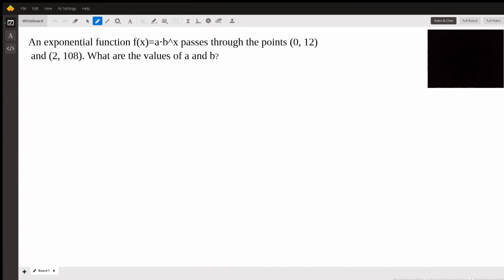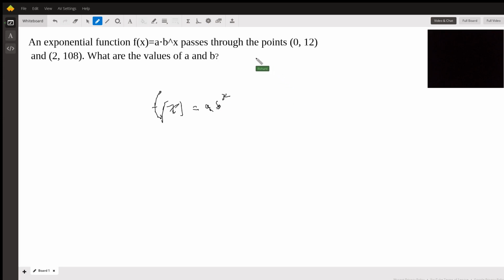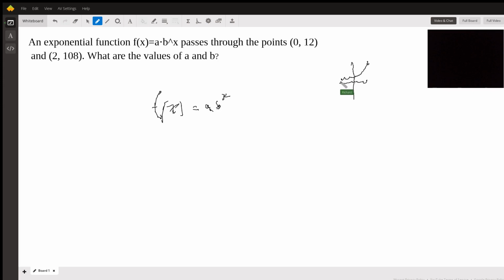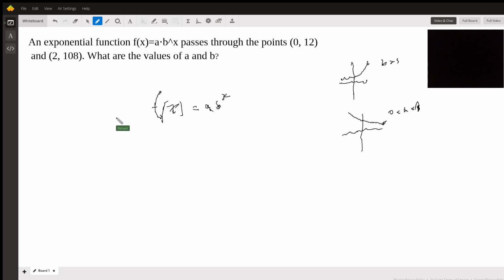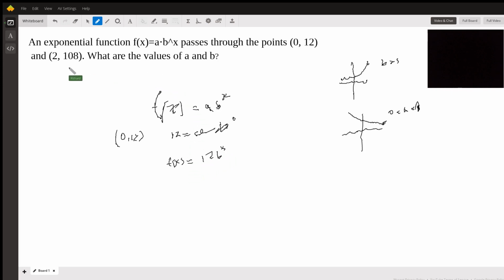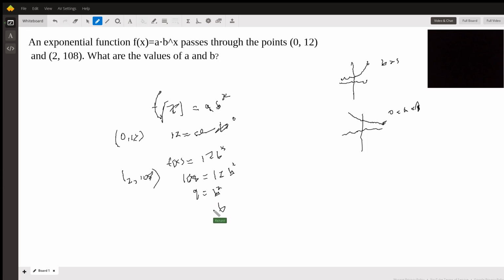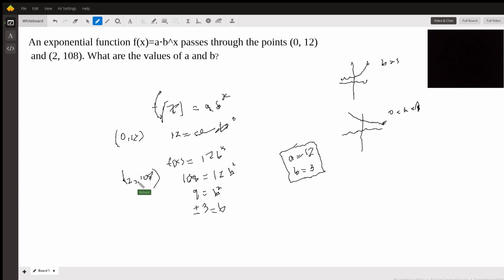Finding the variables of an exponential function given two points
Question: MATH HW HELP NEEDED
An exponential function f(x)=a⋅b^x passes through the points (0, 12) and (2, 108). What are the values of a and b?

Answered By:

Richard C.